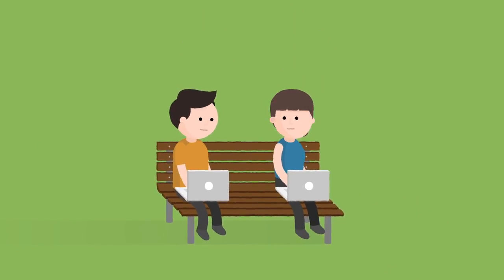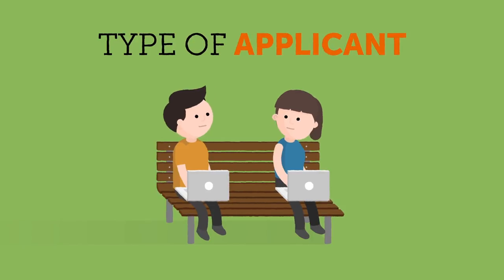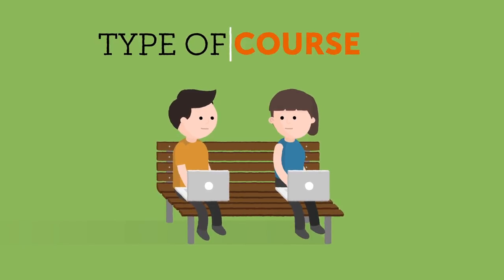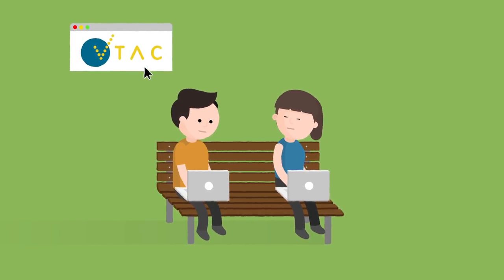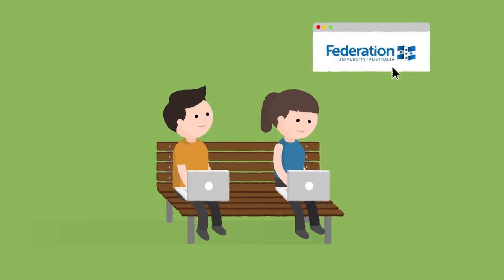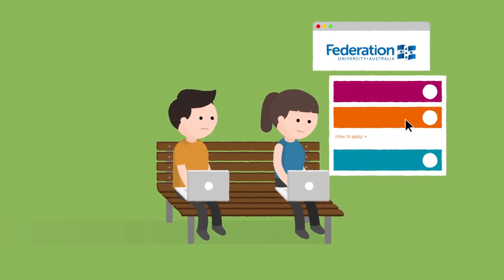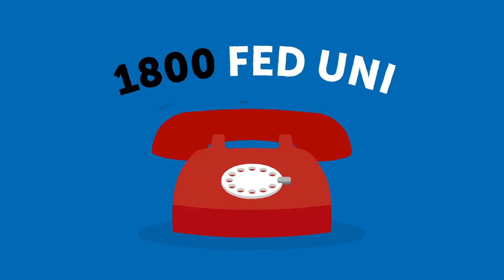How to apply to study at FedUni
A simple, step-by-step guide to applying to study with FedUni. It’s not as complicated as it may seem!